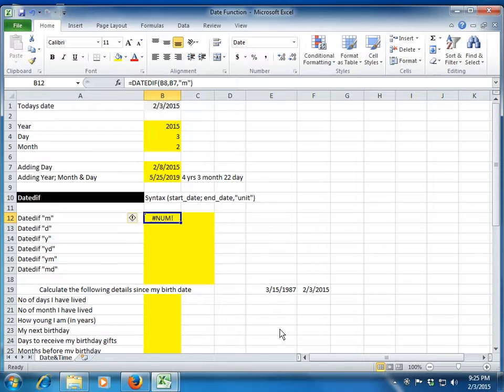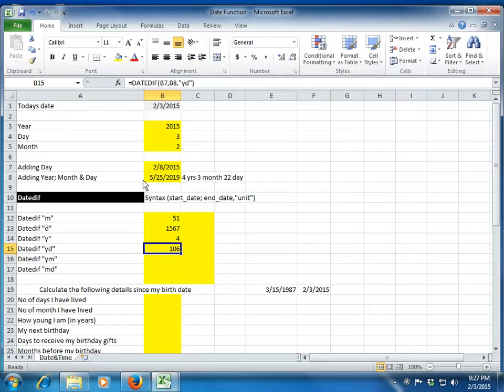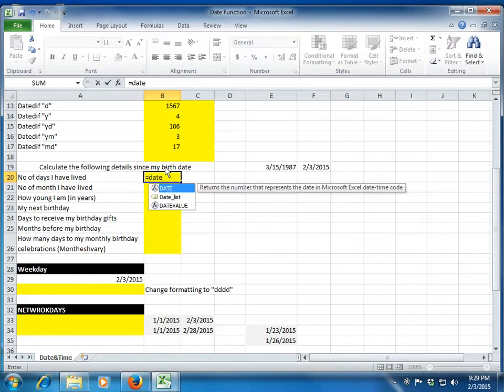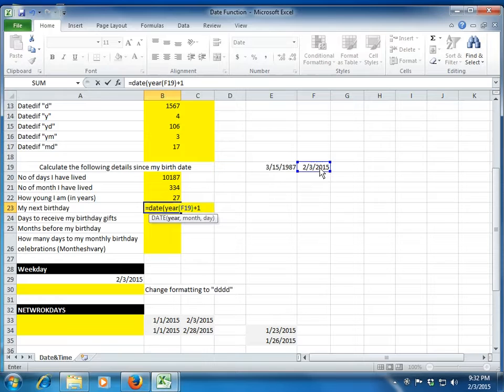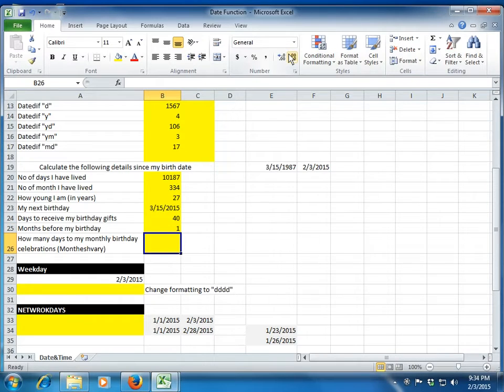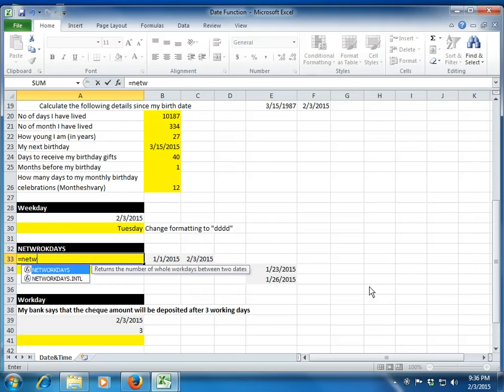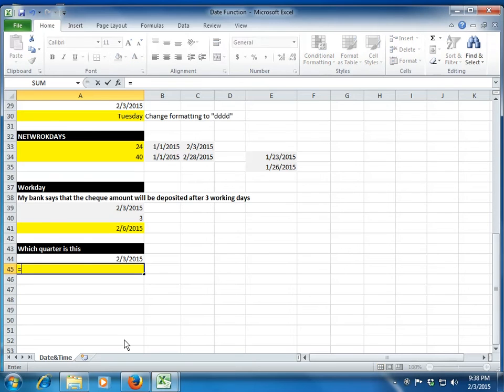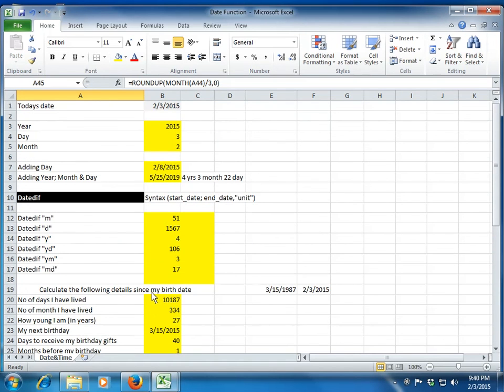Date Function in MS Excel | Class-02 | MS EXCEL TIPS & TRICKS !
This video will give you the complete idea of MS Excel Date Function with some tips & tricks must watch till the end hope this video will help you out. also check my channel for more tutorials about MS EXCEL.